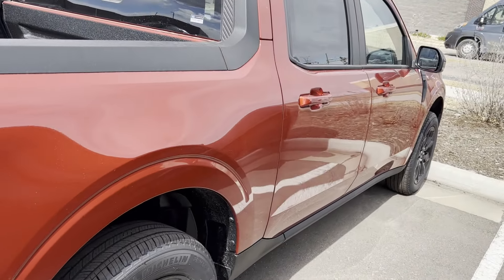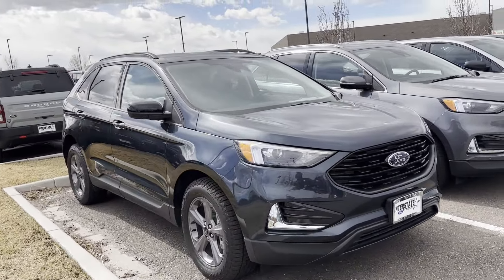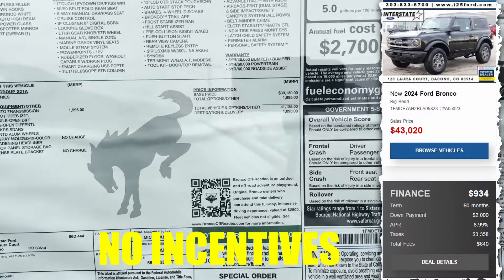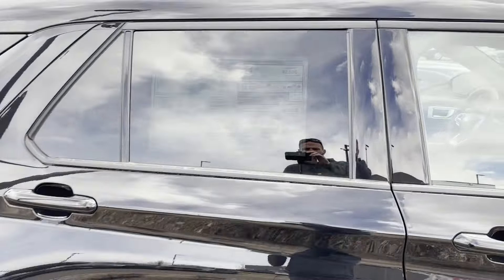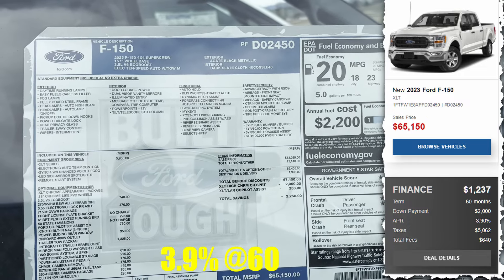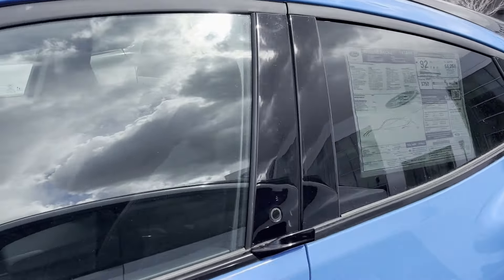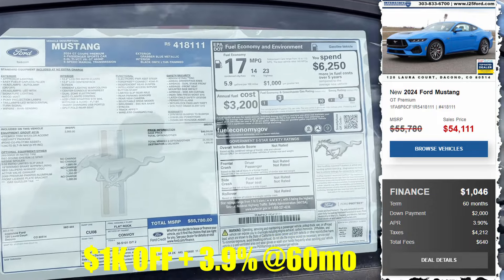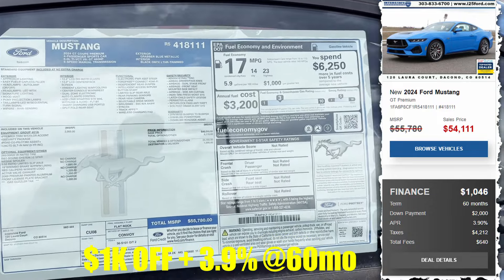Ford Sticker Price vs. March Incentives. Will Tax Refunds Save Ford Car Market in 2024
If this video helped you, please SHARE it with someone you think might benefit from it.

Ford dealers are banking on a BIG March sales period. They have incentives on financing and prices are dropping, but mostly on F150s. Are they low enough yet?

00:00 - Intro
00:24 - Edge
00:54 - Maverick
01:57 - Bronco Sport
02:54 - Escape
03:20 - F-350
04:03 - Expedition
05:08 - Explorer
06:34 - F-150
07:56 - Mach-E
08:50 - Mustang
09:48 - What's your prediction?